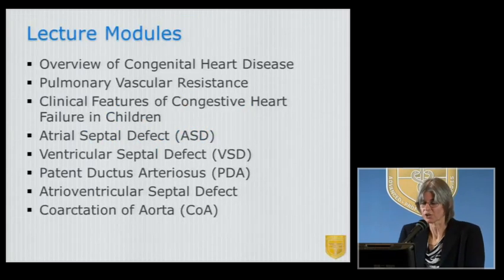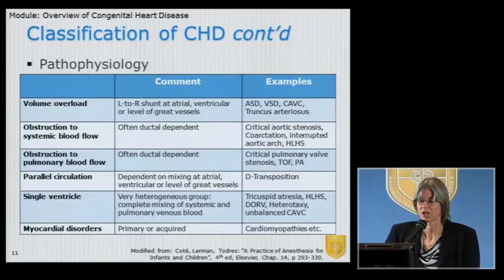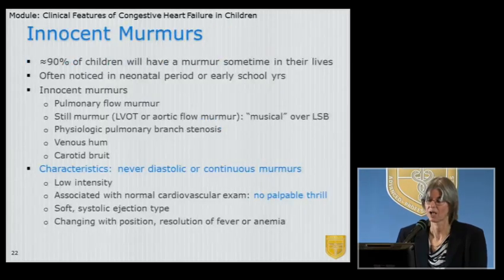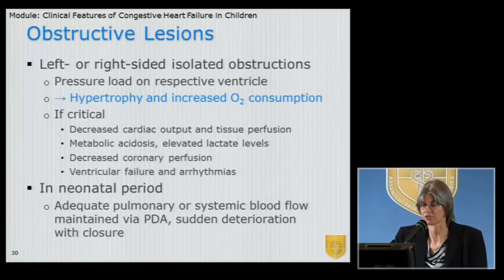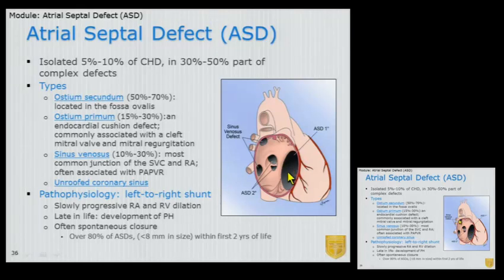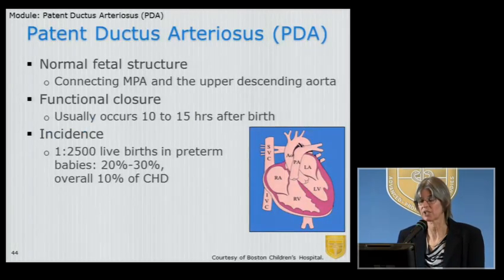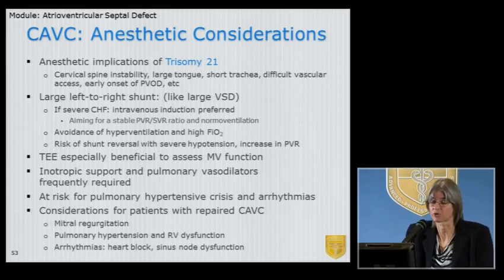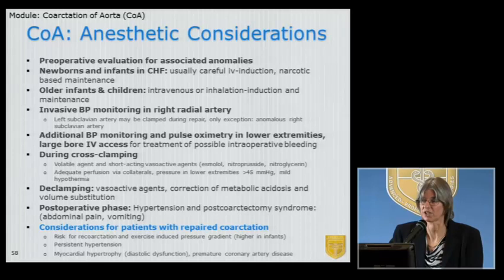7 Cardiovascular CHF & L to R defects